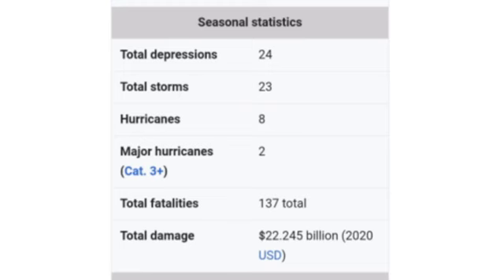GAMMA to form early October?|| 2020 hurricane season review